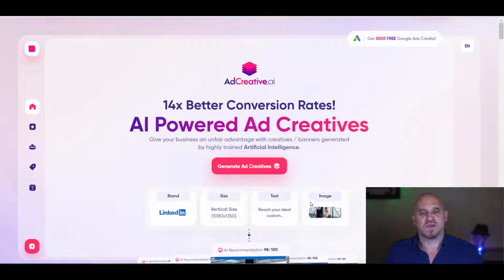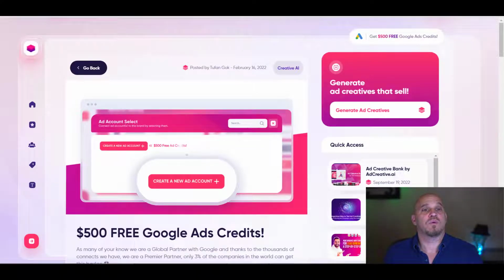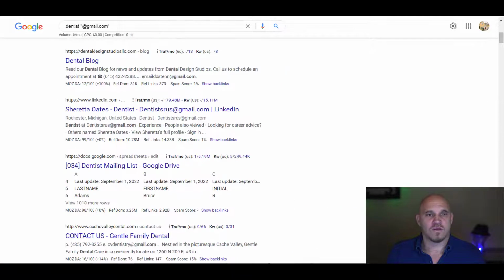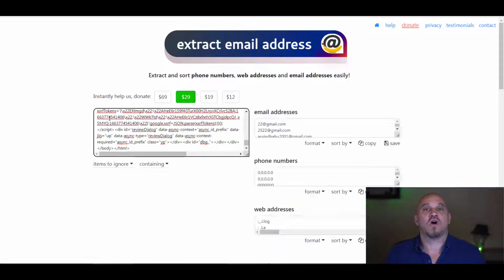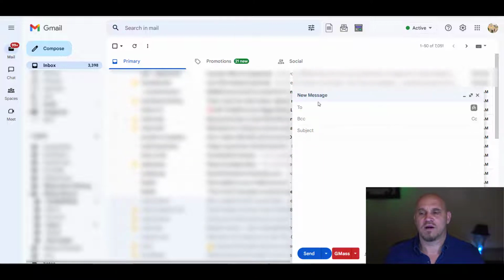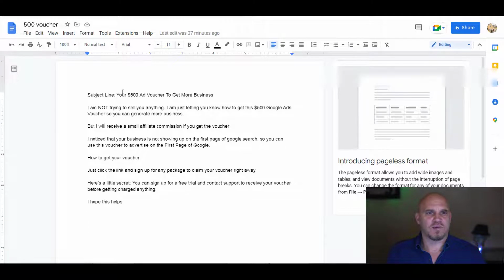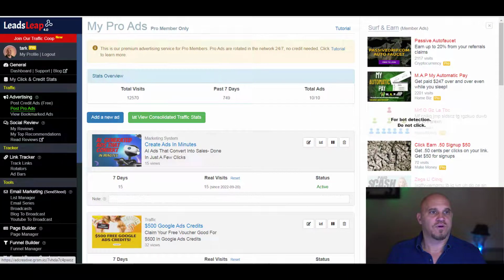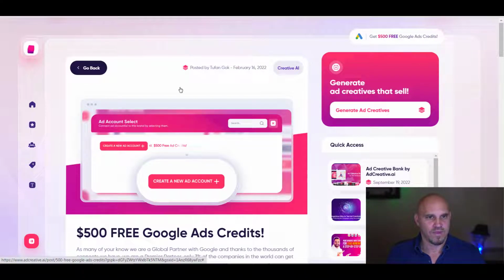Make Money Online With This Easy Method. | $2242/Month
Make money online with this software. It is by far the best way to make creatives for Ads such as Google, Facebook and Social Media. The AI creates the ads that convert so it takes the brain work out of the equation.

                                                                          Brian Tracey